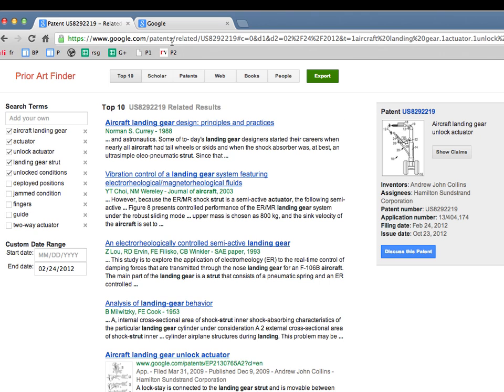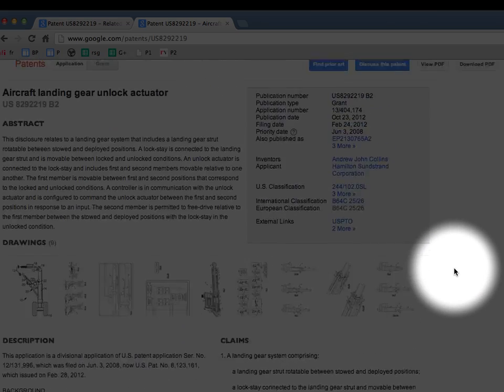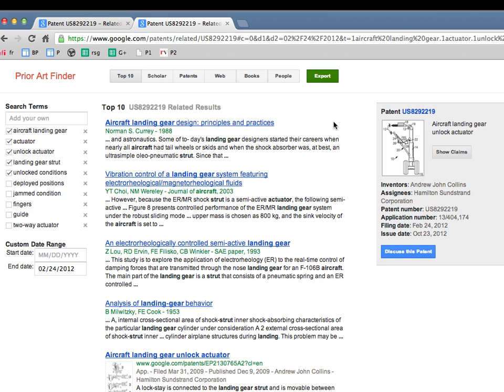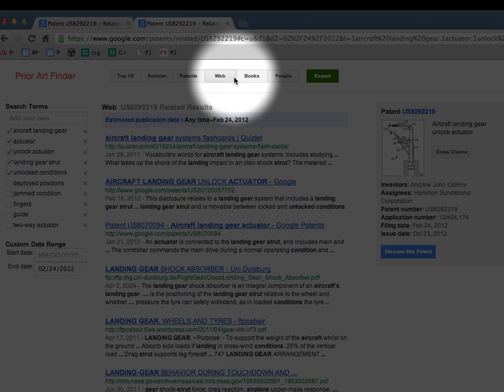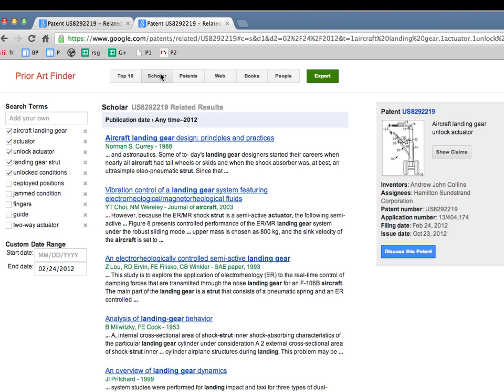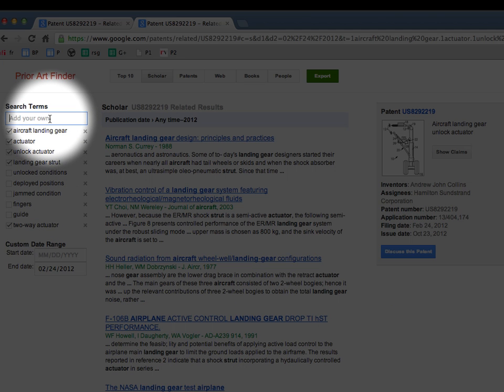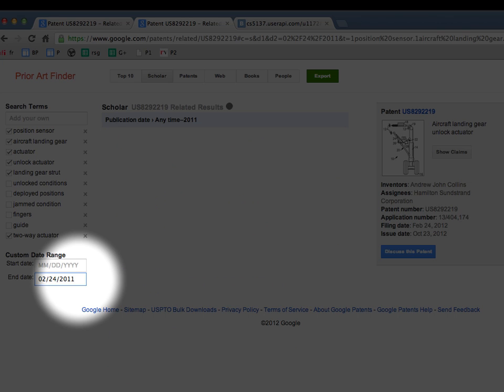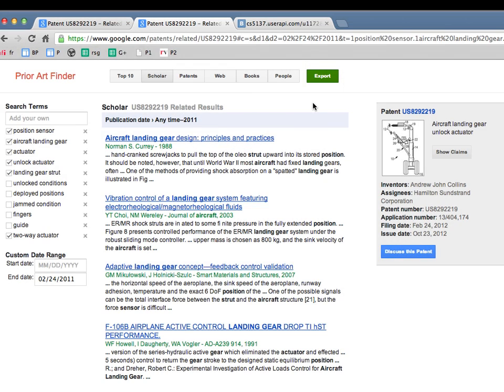Google Prior Art Finder: tutorial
A tutorial on how to use Google's Prior Art Finder.